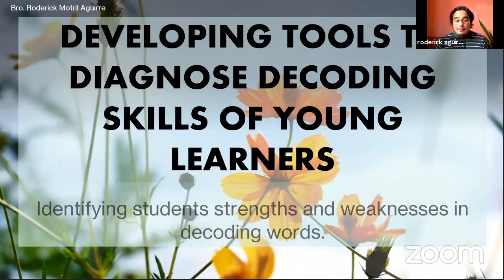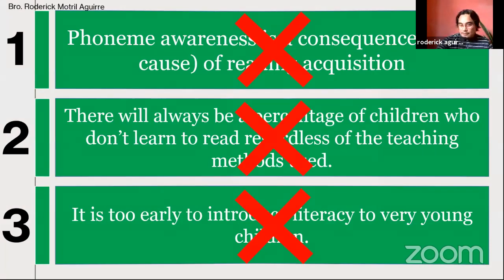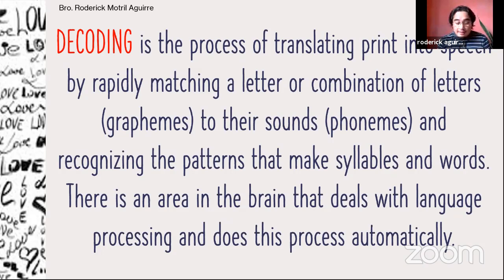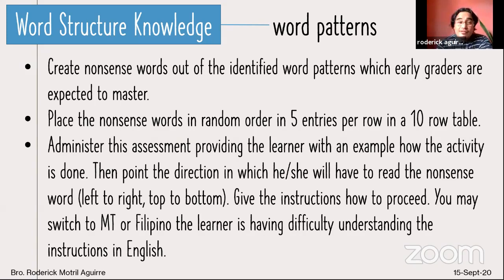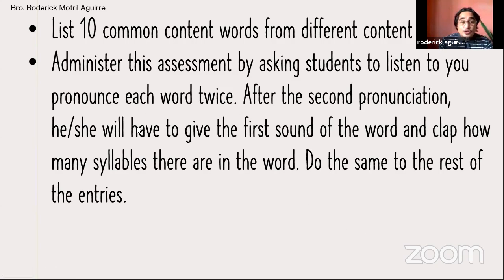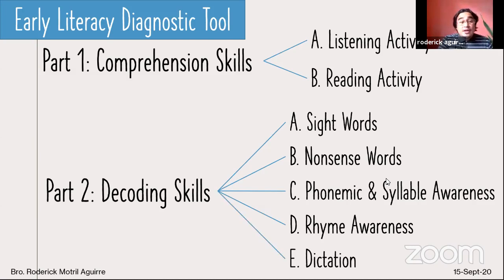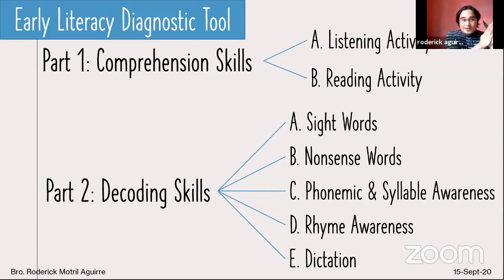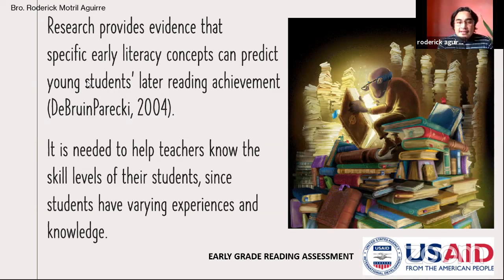Developing Assessment Tools for Decoding Skills of Young Learners